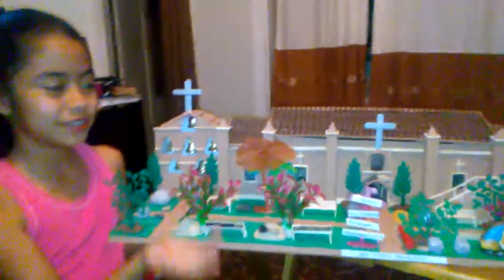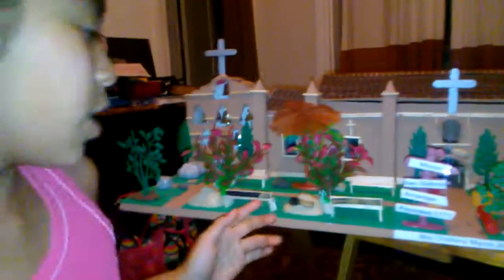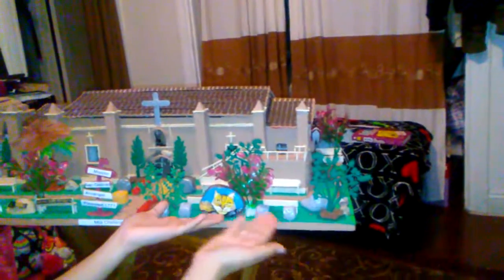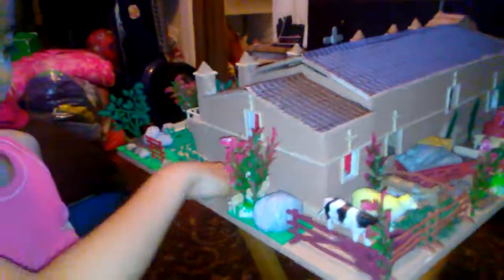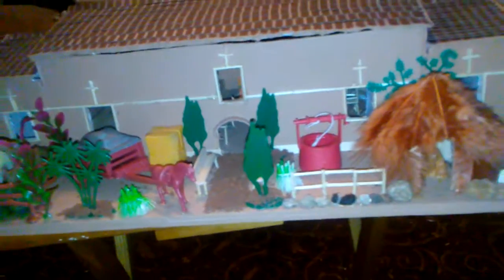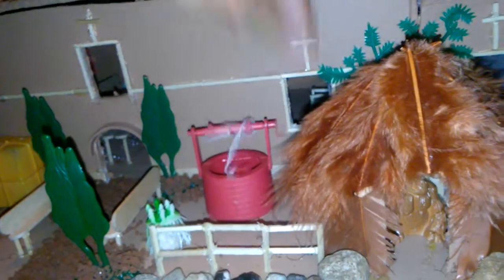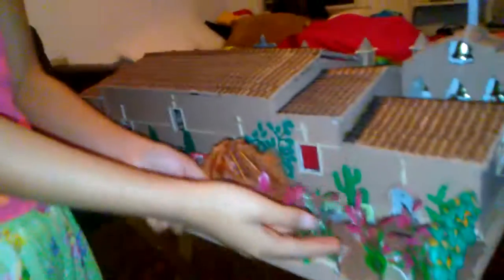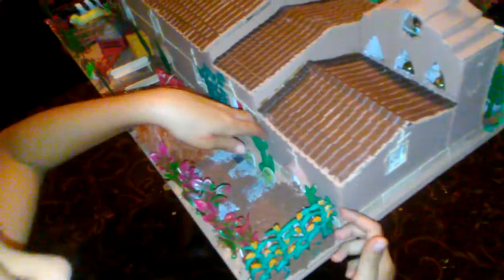Mission san Gabriel arcángel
Elaborada por mía Orellana y su padre